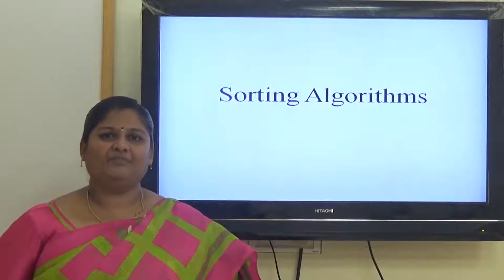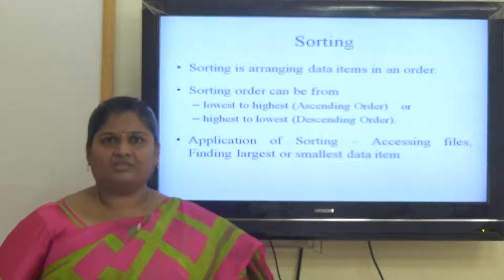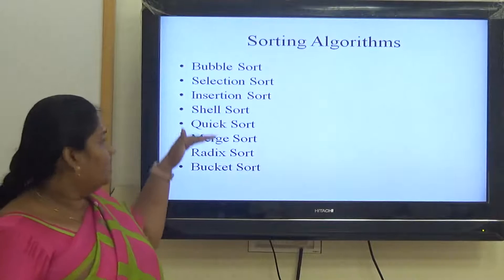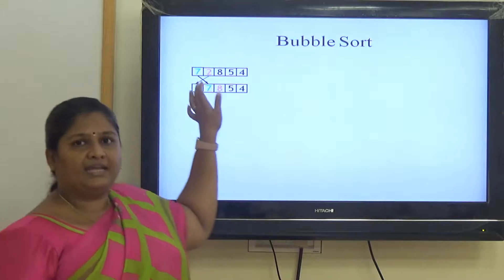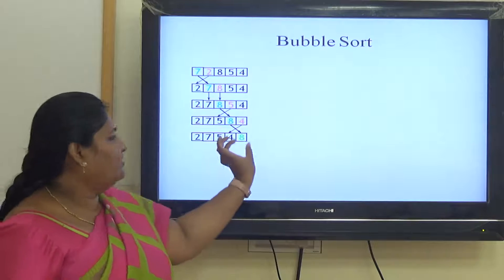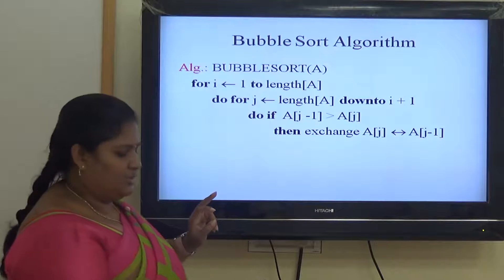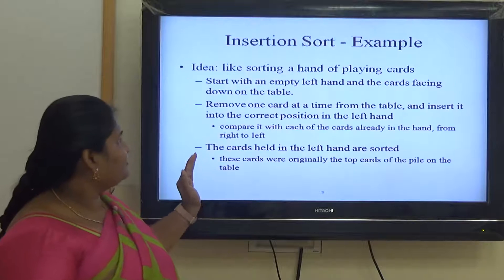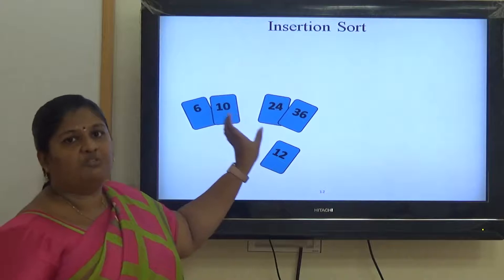KSRCT Video Lecture Series _ Sorting Algorithm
Lecture by Ms.Divya